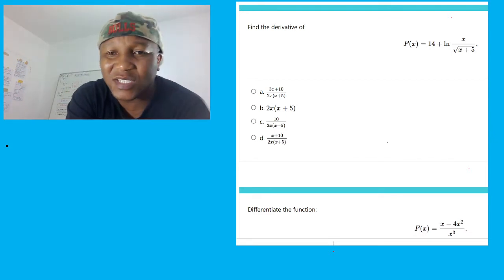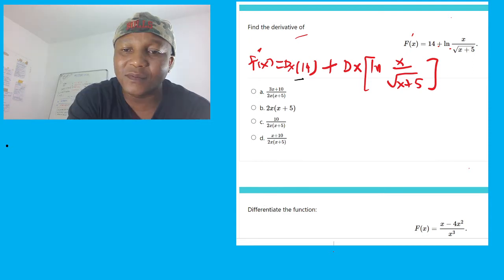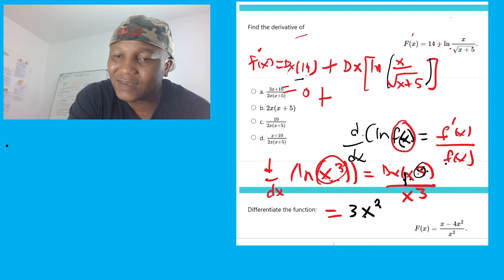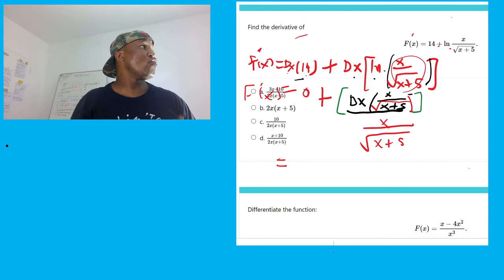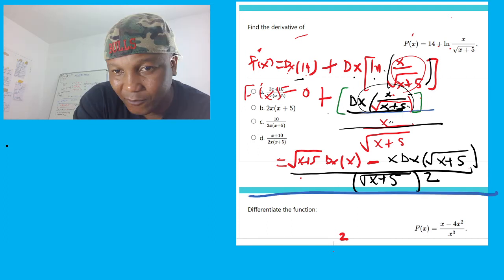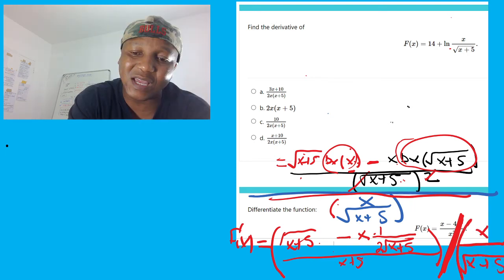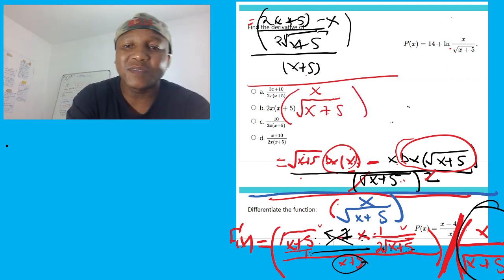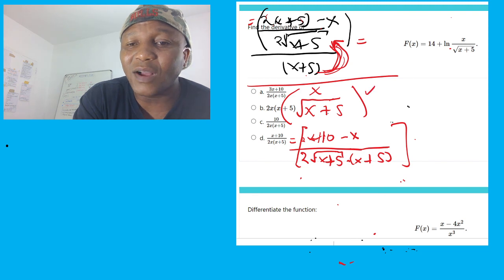Derivative of ln and constant derivative, differentiate